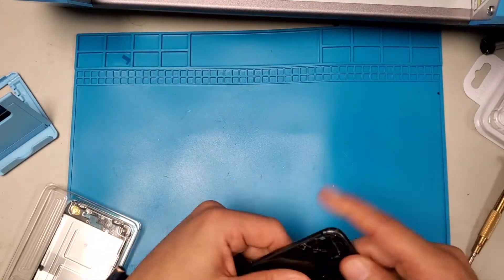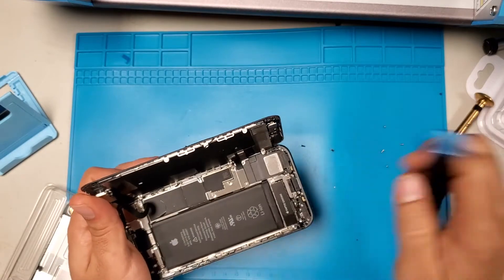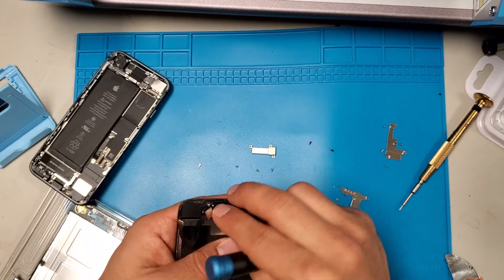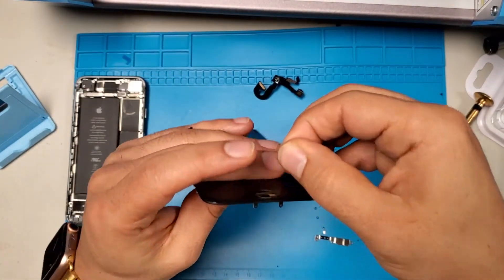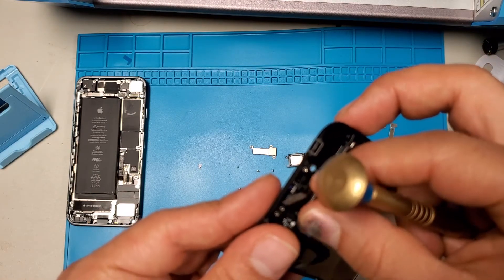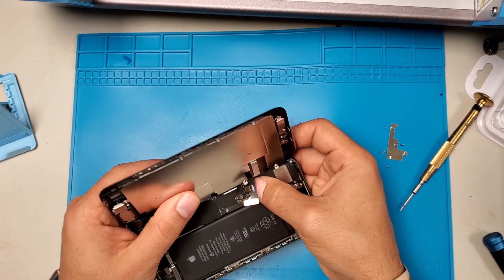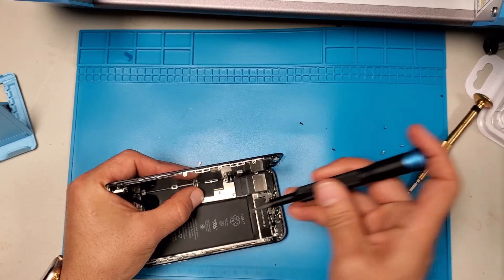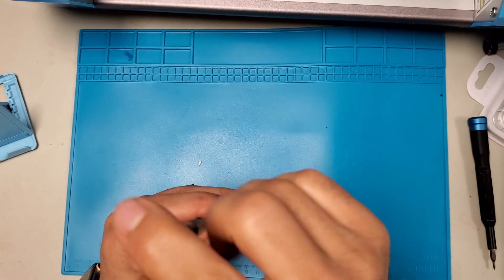iphone 8 lcd replacement 2020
apple iPhone 8 lcd screen replacement step by step with voice guided